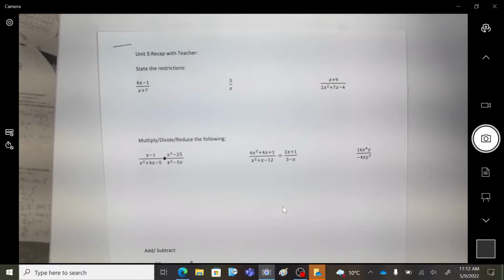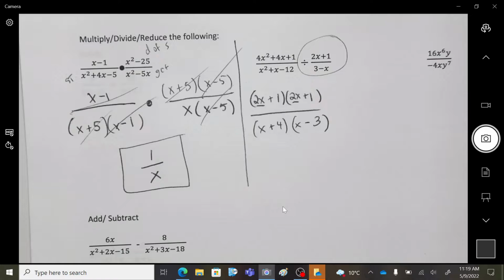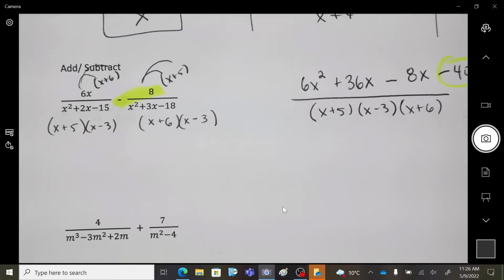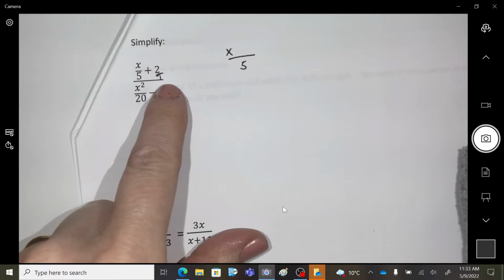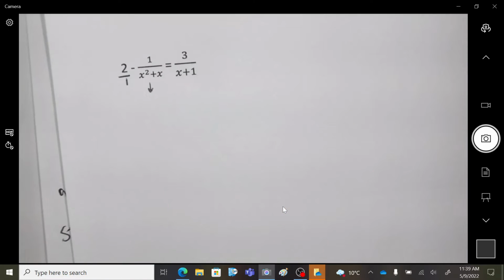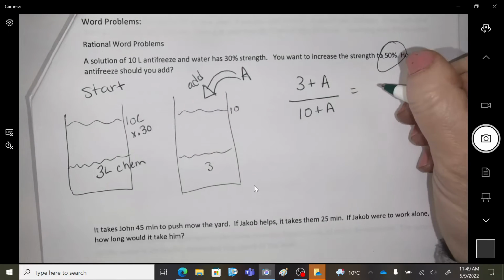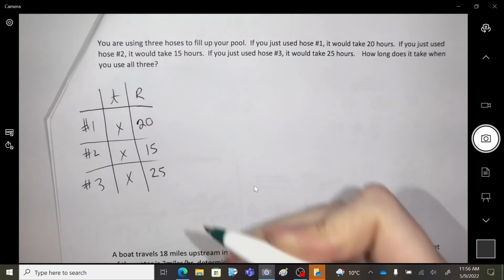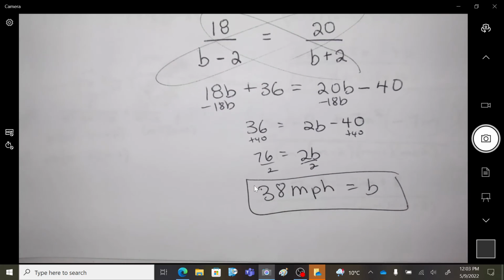rational unit recap